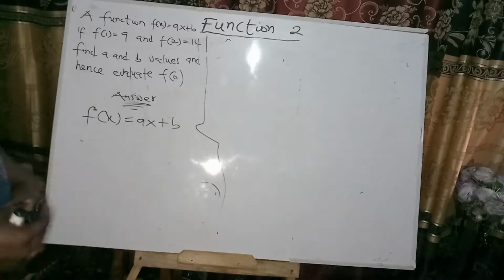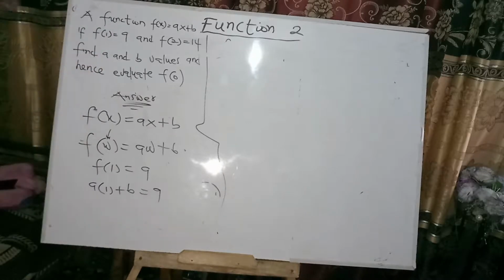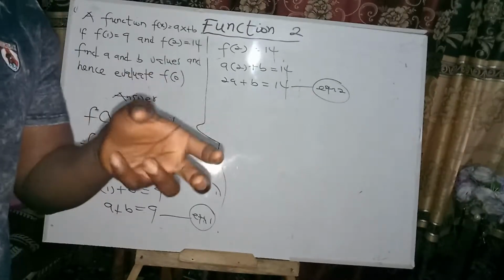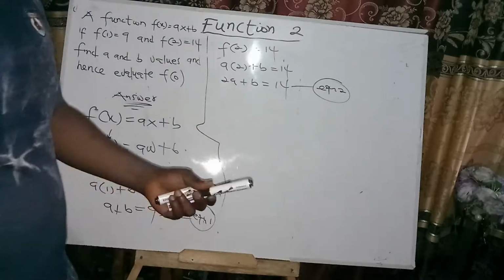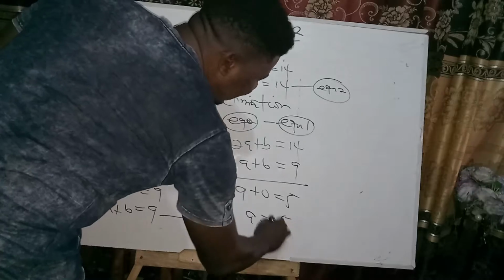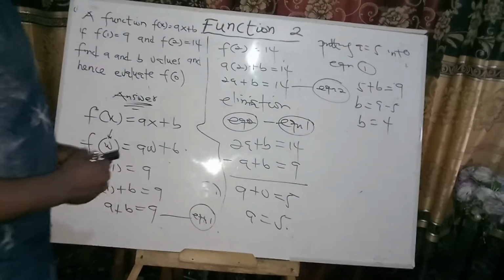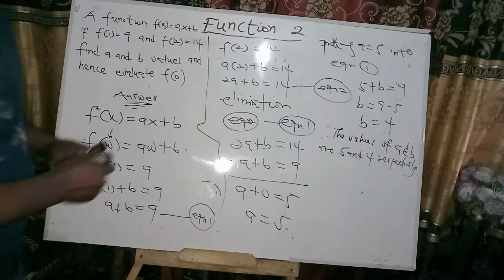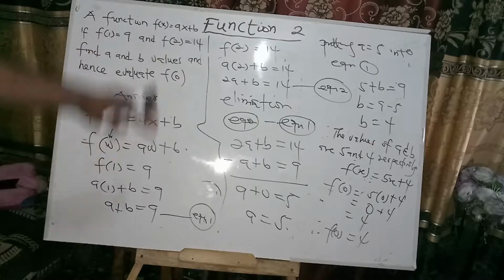Functions containing simultaneous equations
This video contains simultaneous equations of functions and the use of elimination method